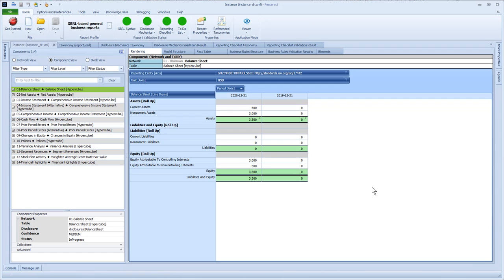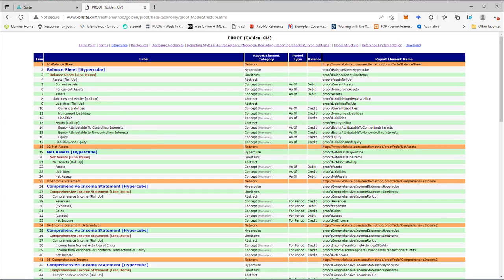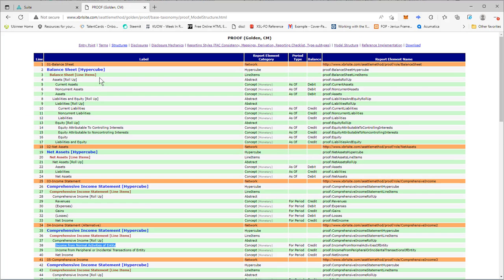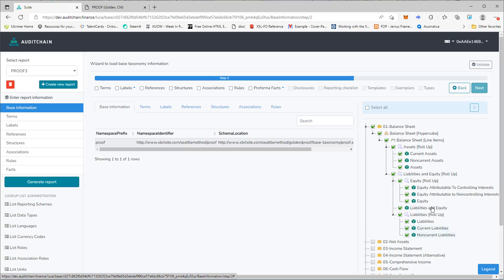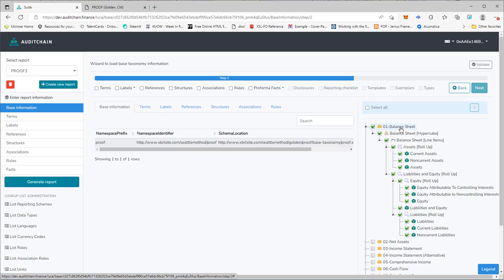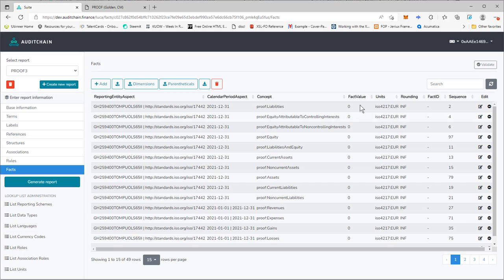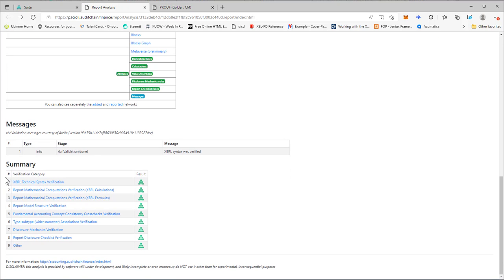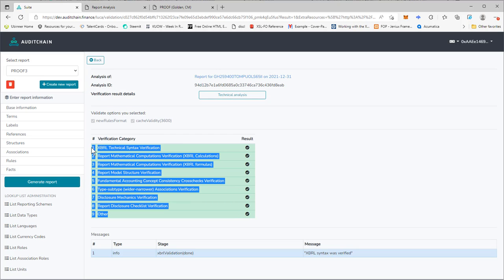Creating Report (Loading model from Taxonomy)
Demonstration of creating a report by loading what amounts to a template from a taxonomy.  Shows a manual step that can be automated using a reporting checklist, disclosure mechanics rules, disclosures, and other such machine readable information.